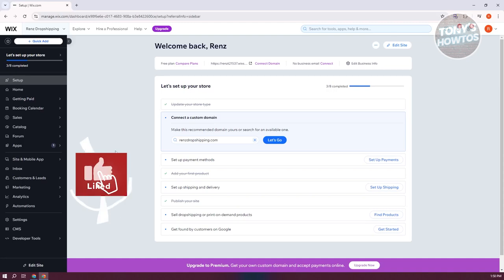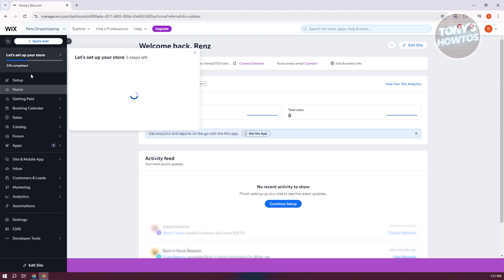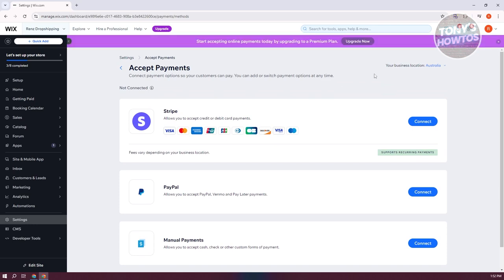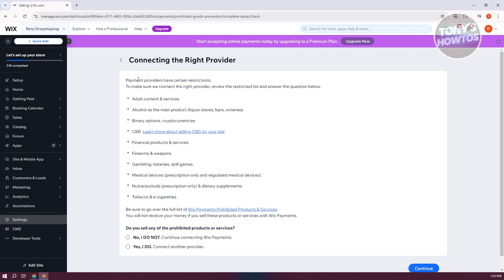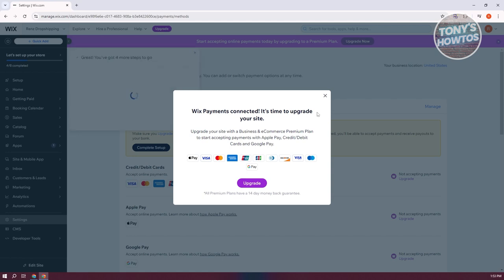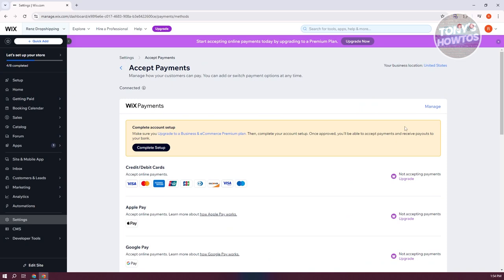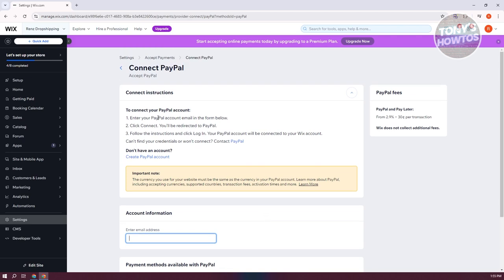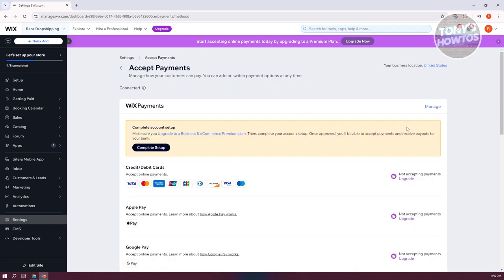How to Add Payment Methods on Your Wix Website (2024)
In this video, I show you How to Add Payment Methods on Your Wix Website in 2024. The quick and easy tutorial wix payment processing gateway tutorial. Do you want to know step by step how to add online payments to wix in 2024? Yes? Great!